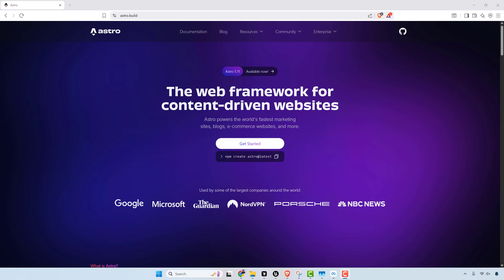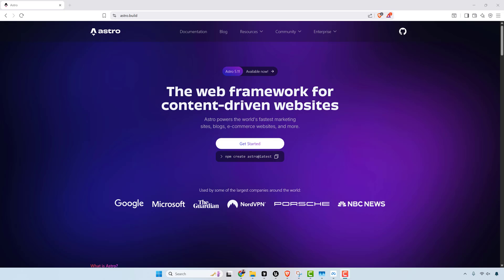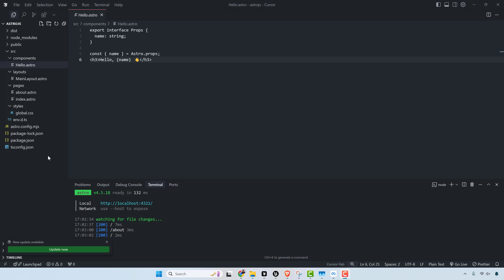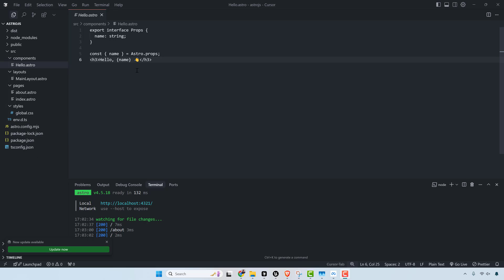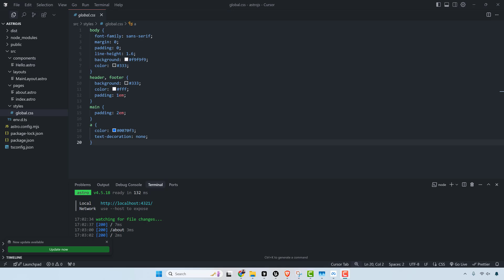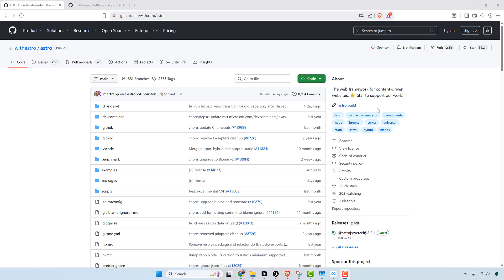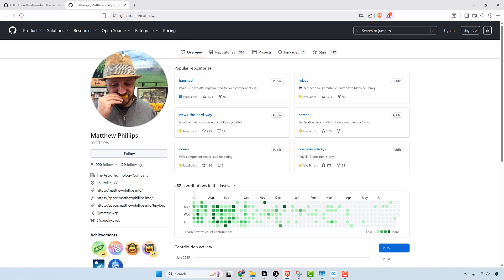Astro in 60 Seconds